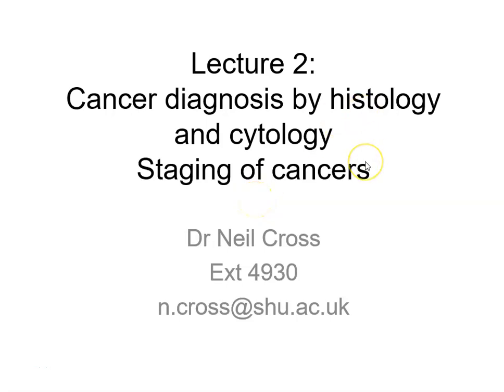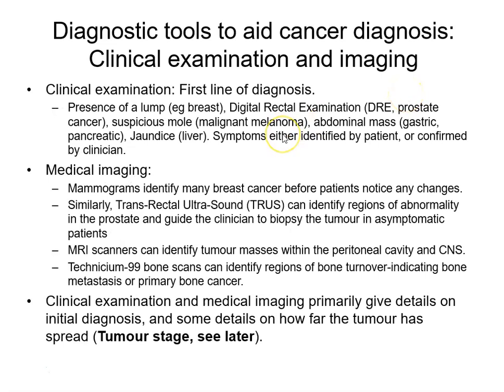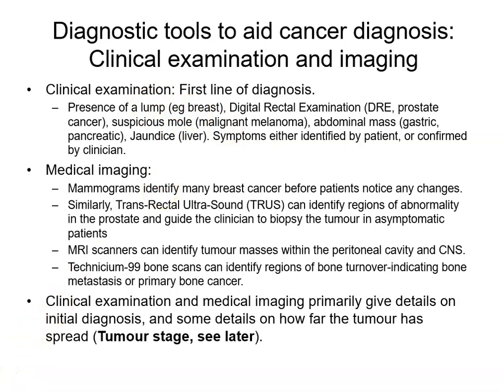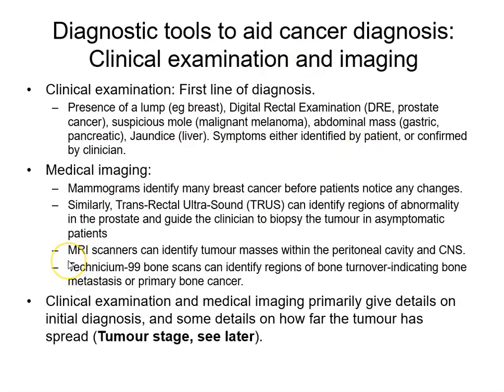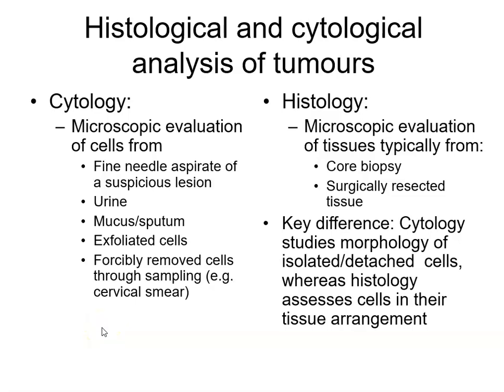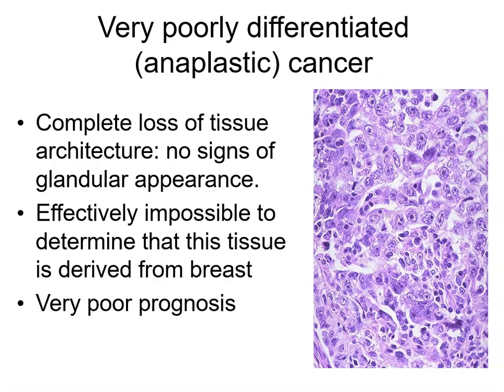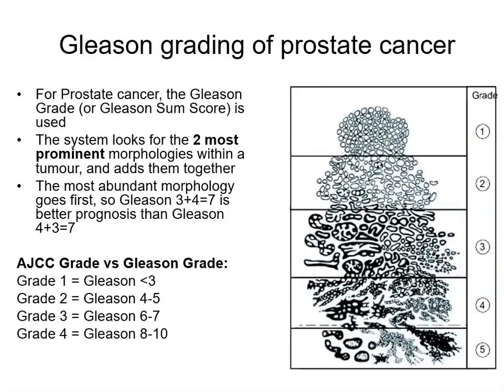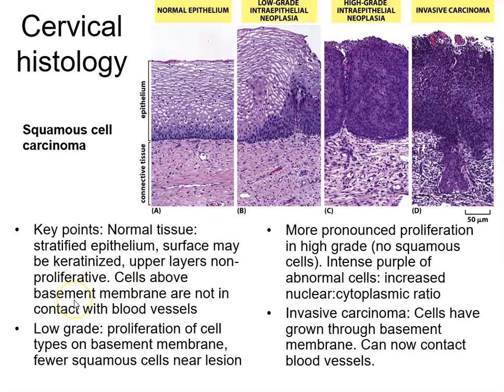Cell Pathology and Infection 2 part 1 tumour grade